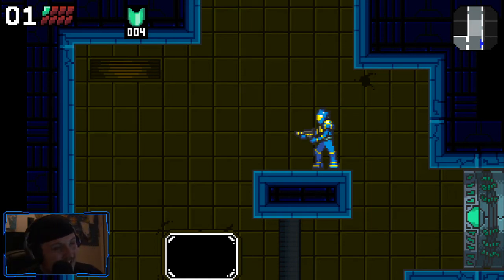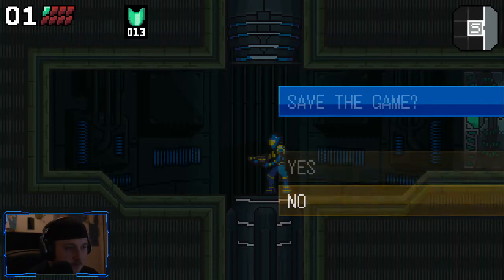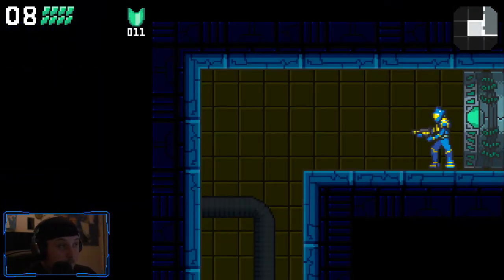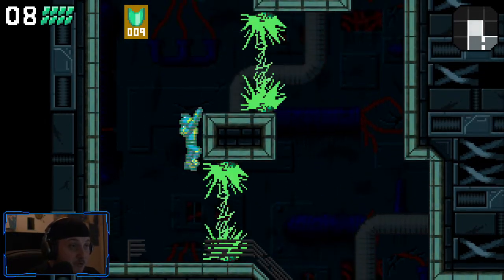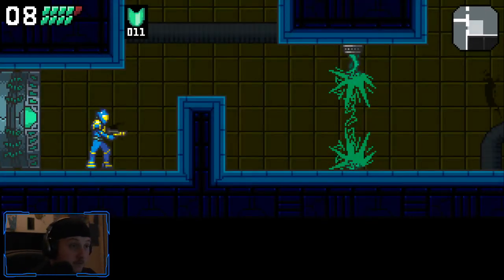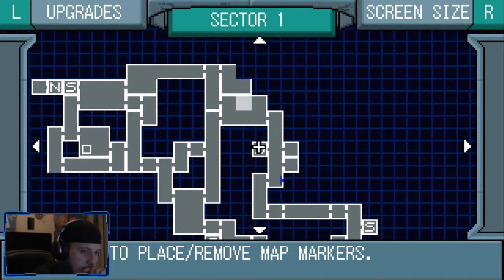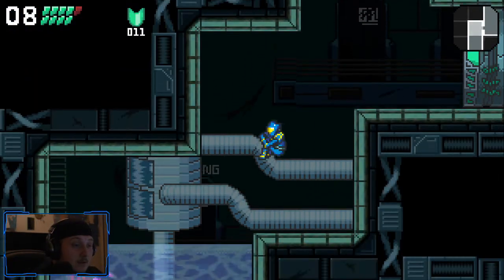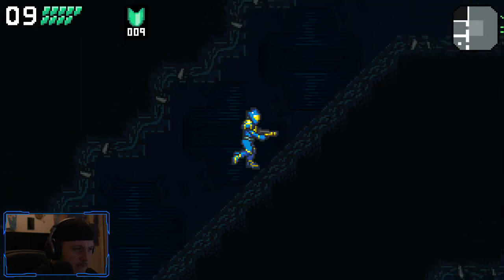XGA Demo - by Dinar87 - Part 3